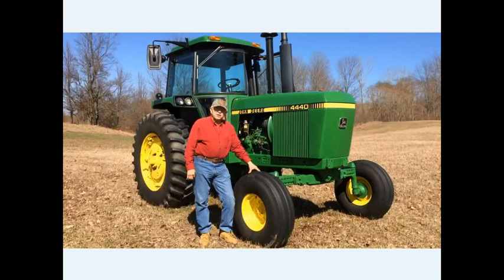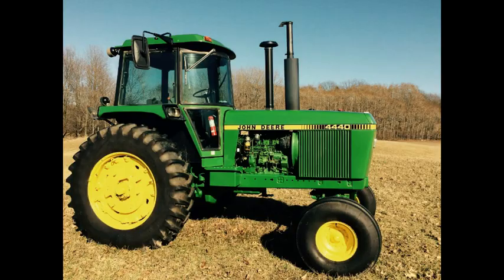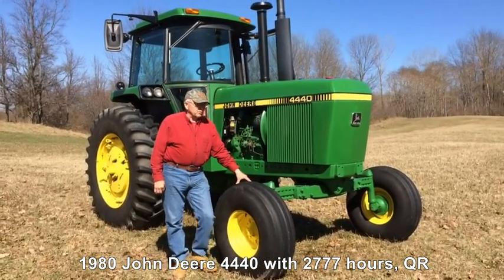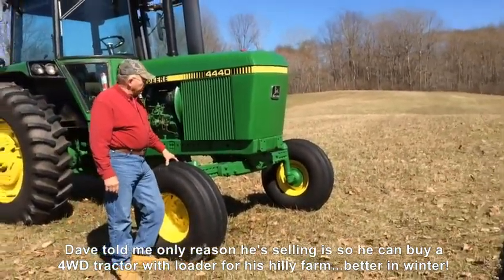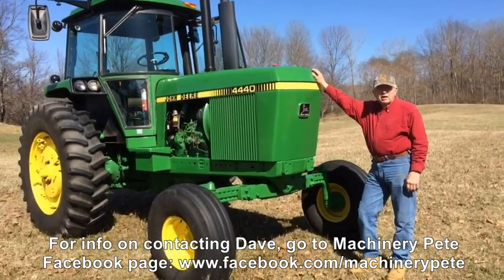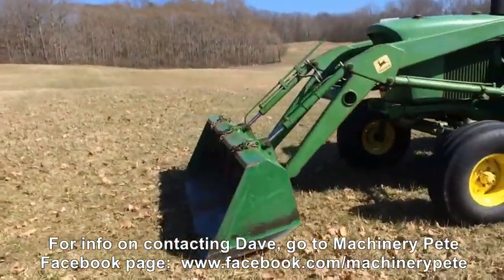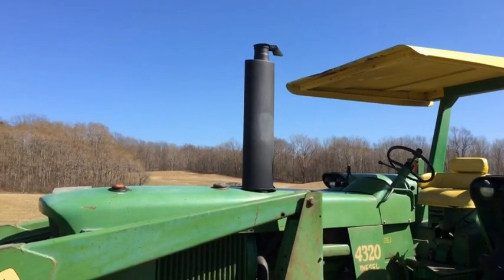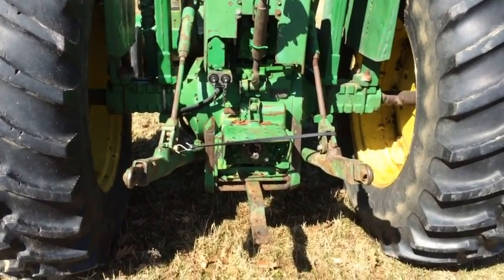1980 John Deere 4440 with 2777 Hours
Machinery Pete profiles a 1980 John Deere 4440 tractor with only 2,777 hours for sale by a Michigan farmer who also has a John Deere 4320 tractor with 158 loader for sale as well. Owner Dave Kidder tells us about each tractor